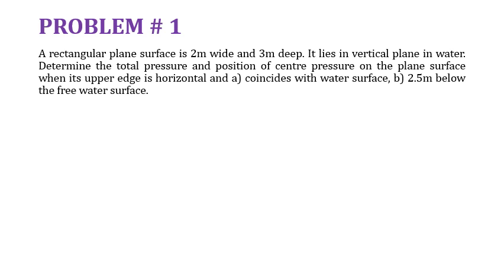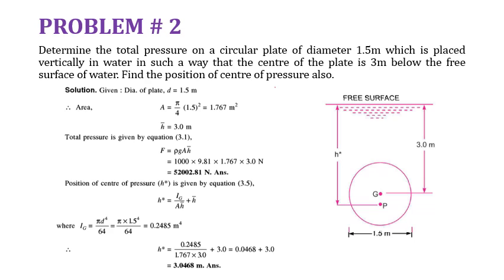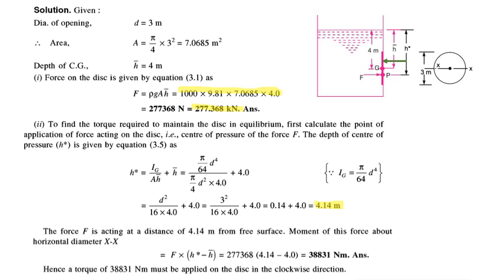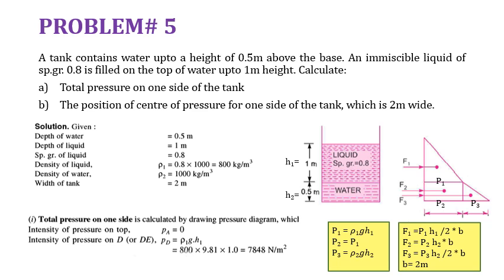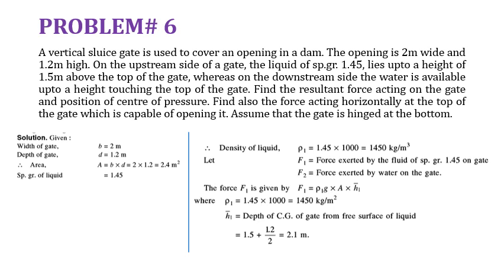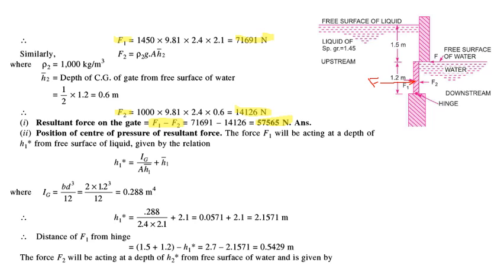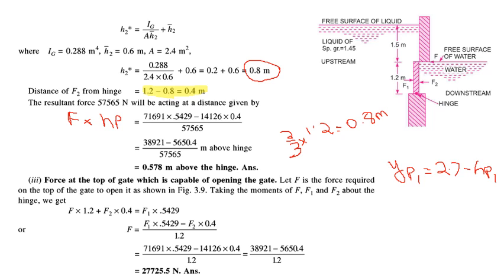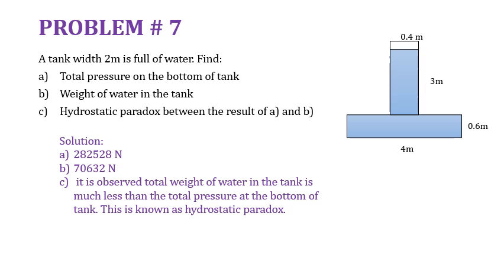LEC 5 HYDROSTATIC FORCES part B